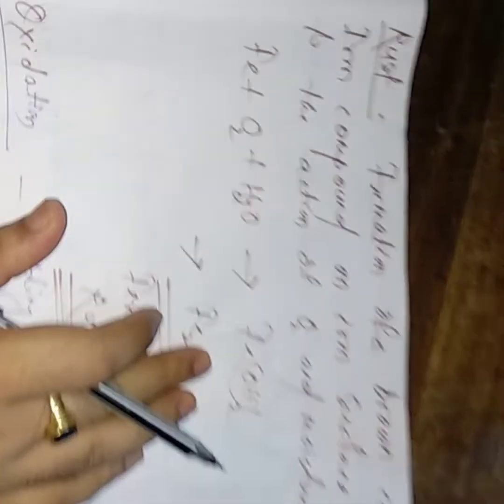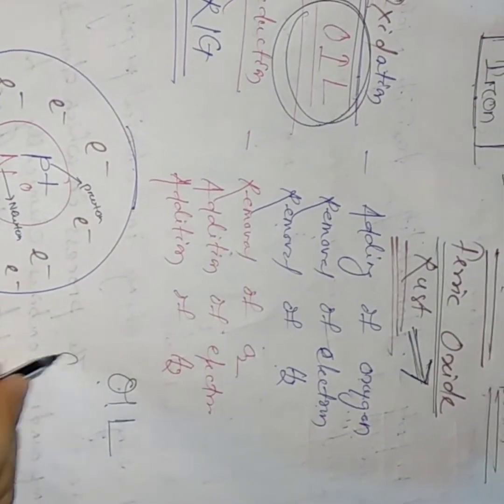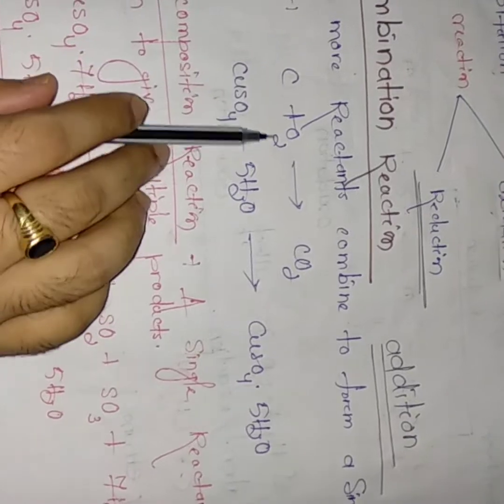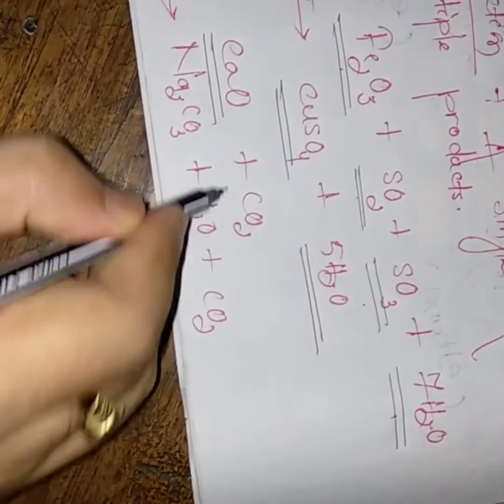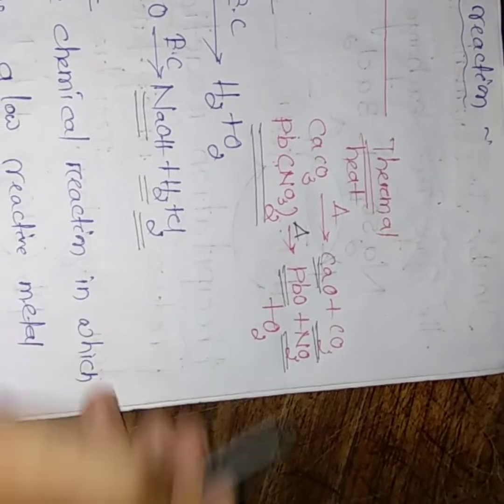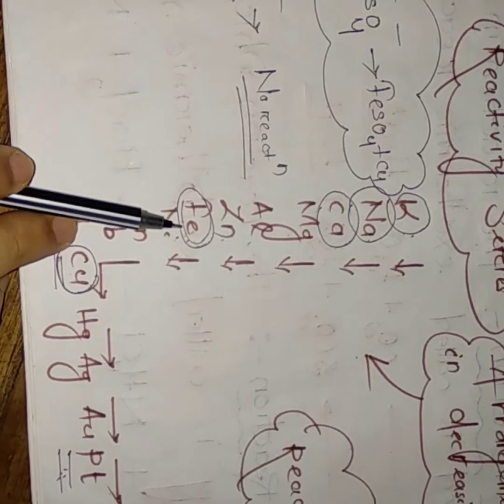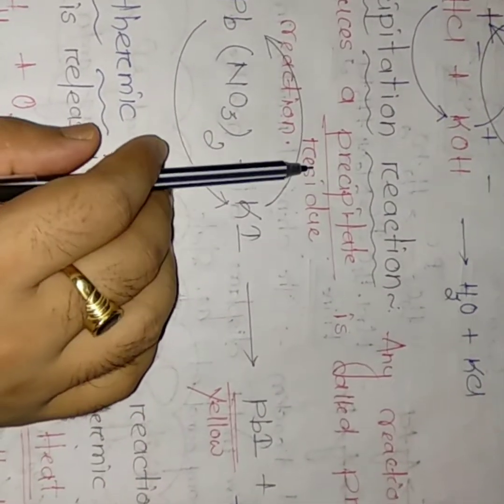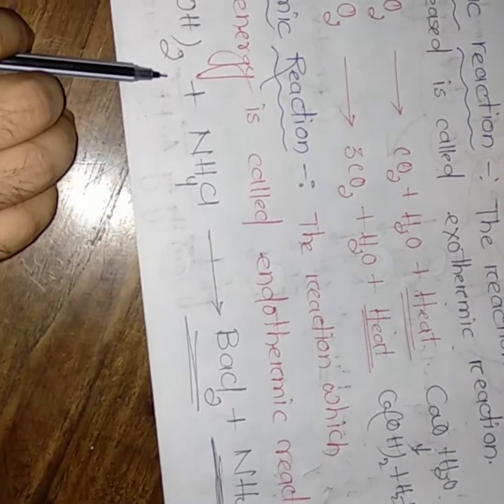Chemical reaction and equation ( second lecture)